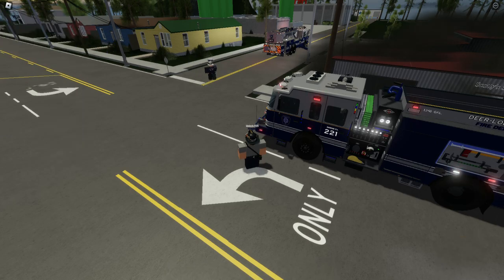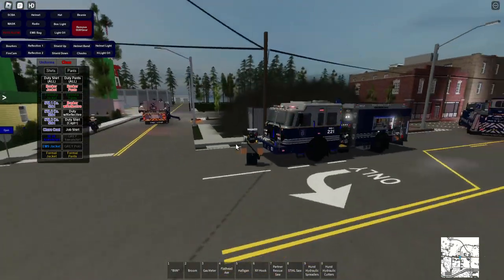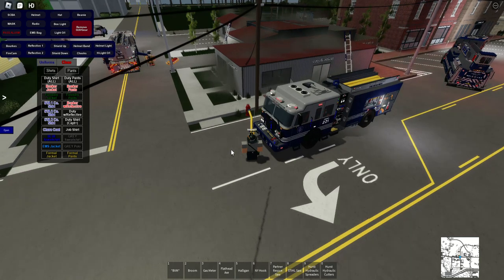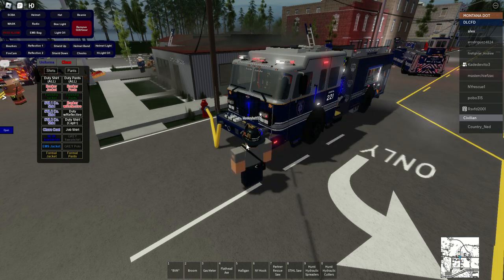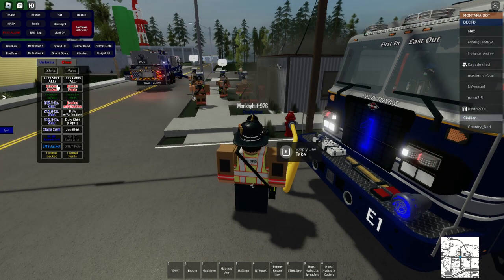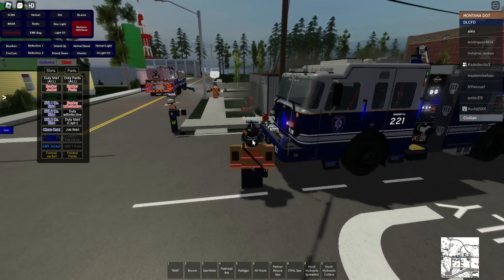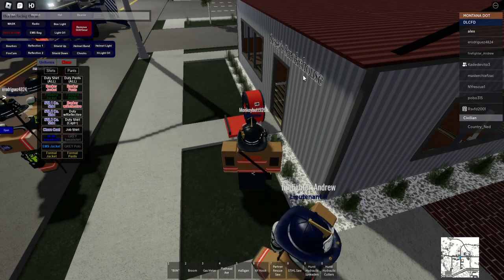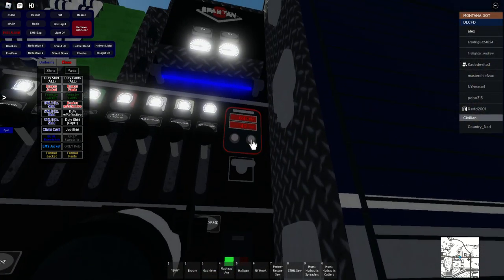2 Fire's in roblox (Deer Lodge County)